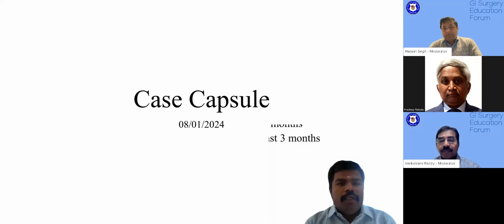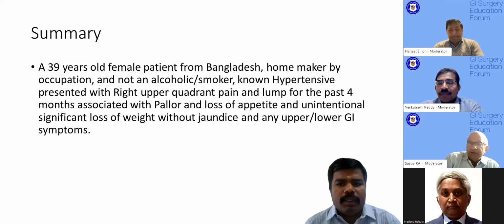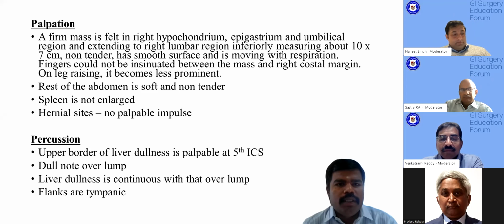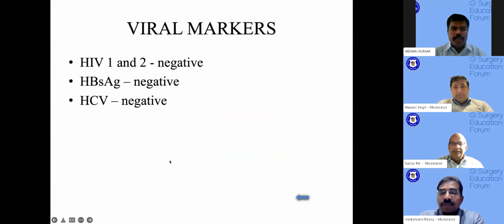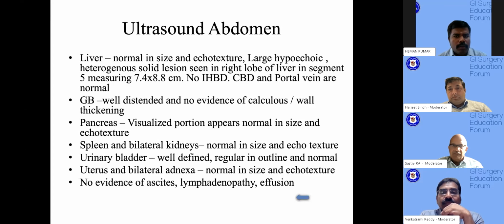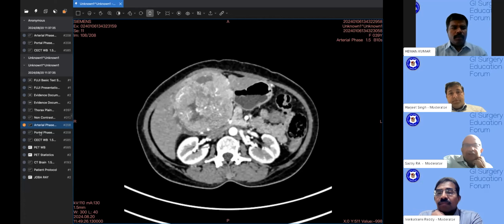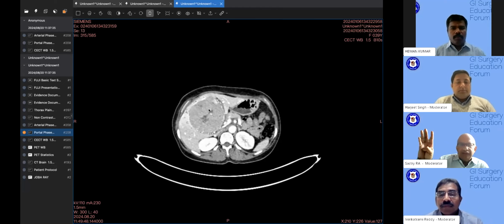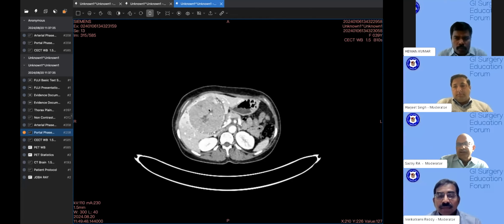Monday PG Clinics 2024 01 08 HCC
Sastry RA, Venkatrami Reddy, Harjeet Singh